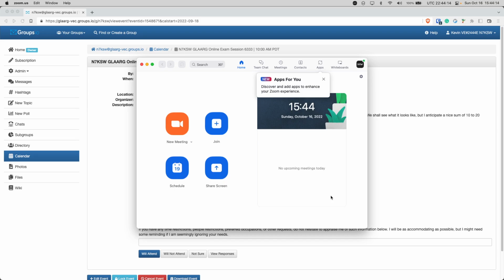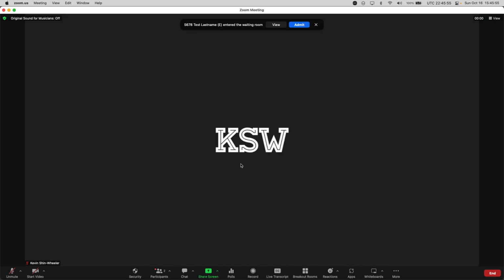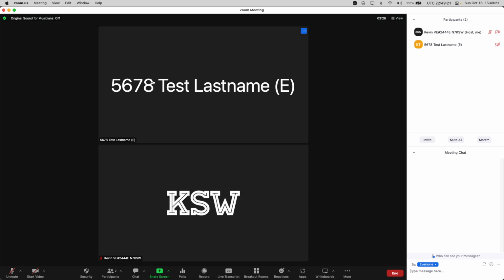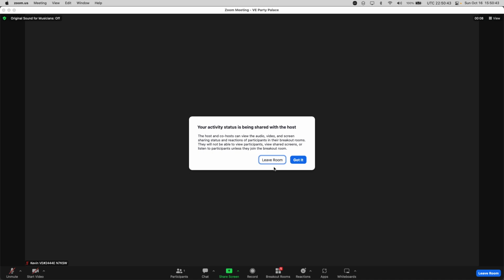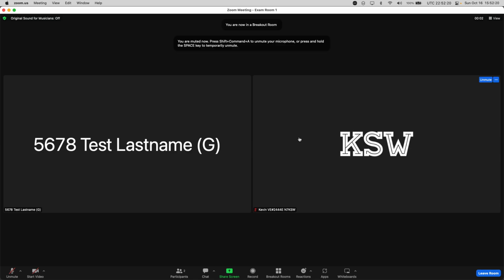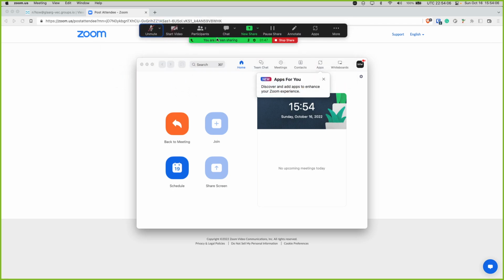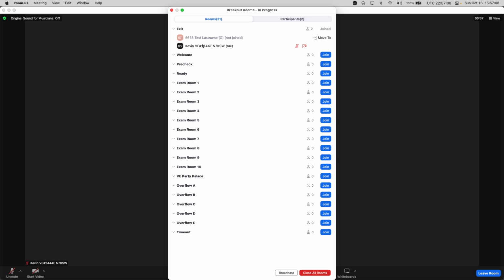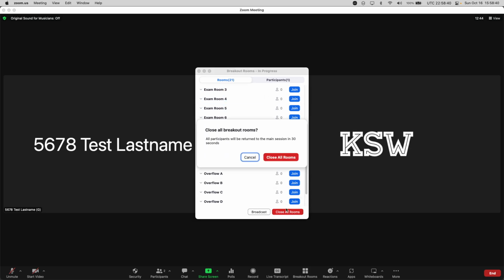GLAARG Zoom Basics Tutorial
N7KSW
Discord: The Normal Human#0923

The procedures I describe in this video are specific to GLAARG and my team. Different VECs and teams have different policies and ways of doing things. I probably missed some things in this video, so let me know if you have questions or information to share. Have fun!

0:00 Greetings!
0:22 Joining a meeting
2:30 Renaming
3:57 Hosts and co-hosts
4:38 Admitting from the waiting room
5:25 Breakout rooms
7:08 Renaming and moving other participants
8:16 Testing room
11:45 Moving out of the testing room
12:30 Moving between the main room
14:20 The big red button
15:09 Leaving the meeting
15:28 Have fun!